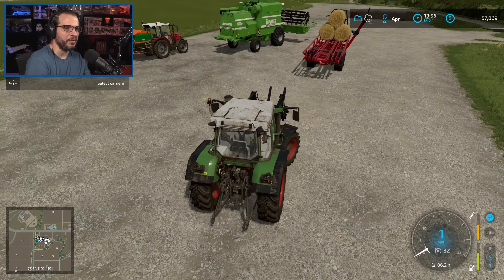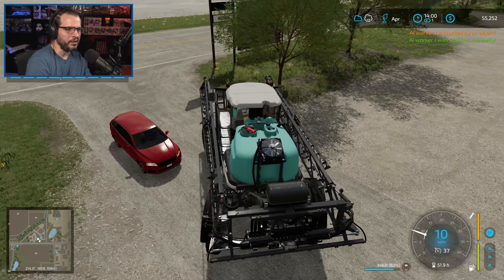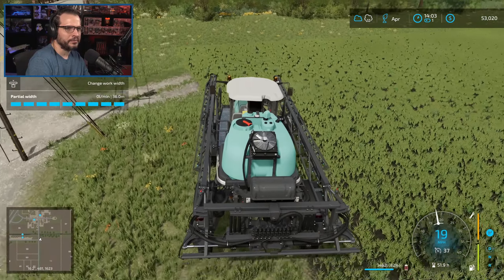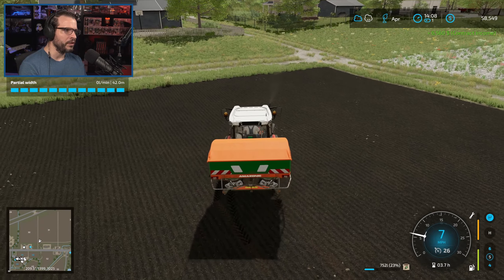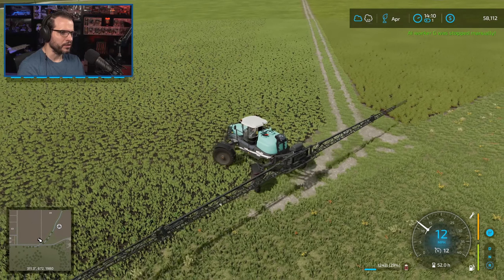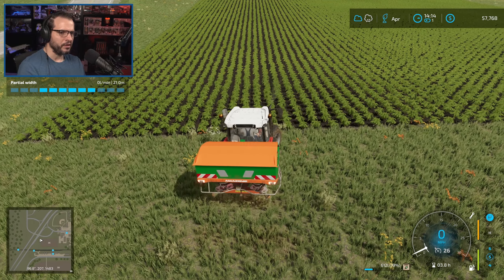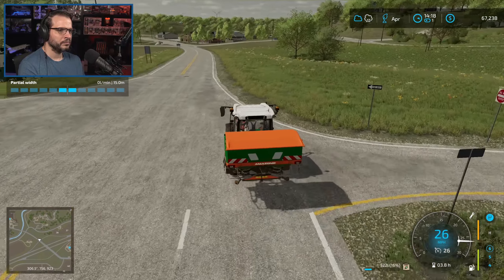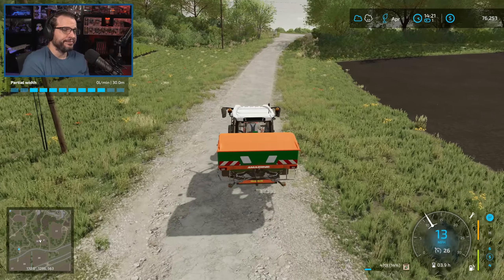FARMING SIMULATOR 22 - Start From Scratch - ELMCREEK MAP - Part 20 - FS22 LET'S PLAY